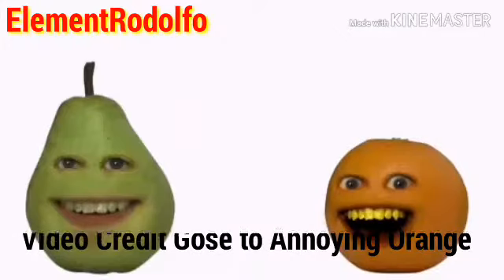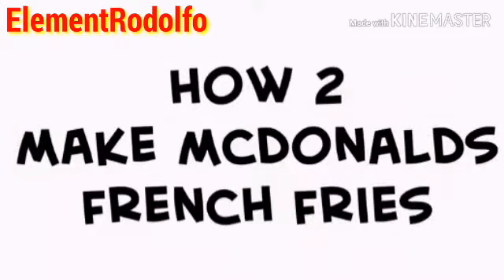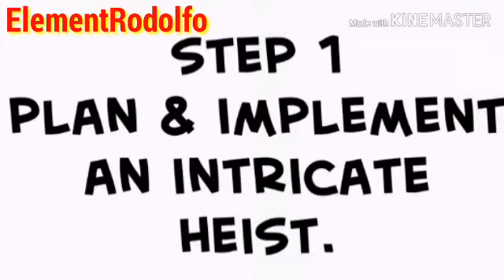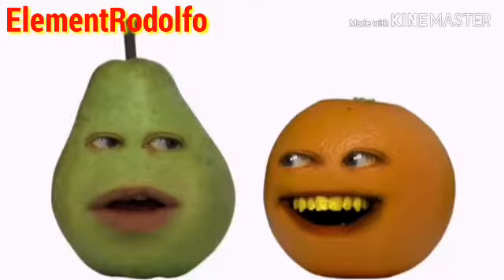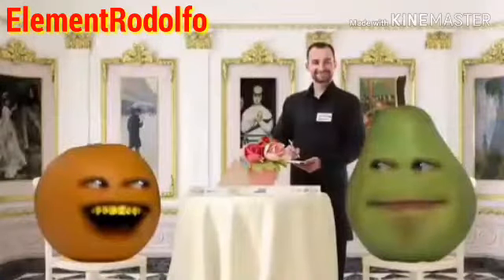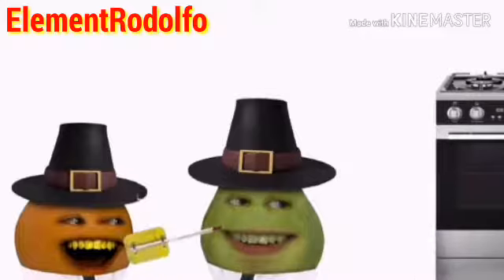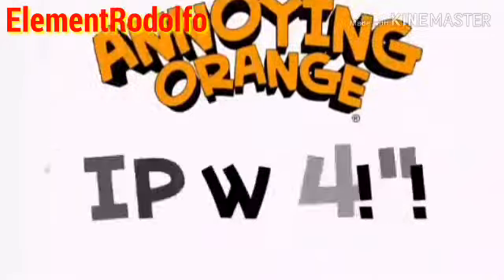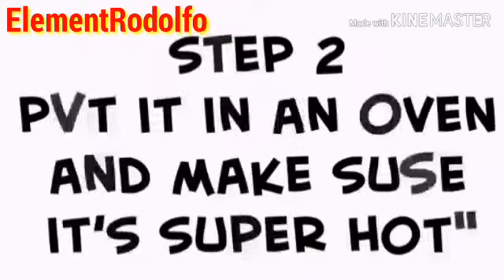Annoying Orange Supercut: How 2 Make All Kinds Of Foods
I Found This Footage from a YouTuber Called Annoying Orange, go Check it out.

Enjoy the How 2 Make ✔ :D